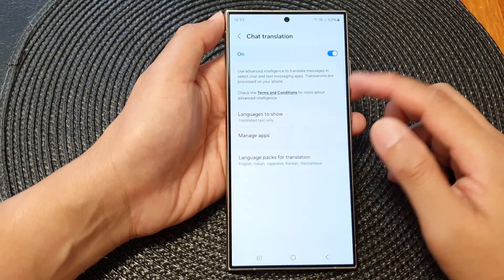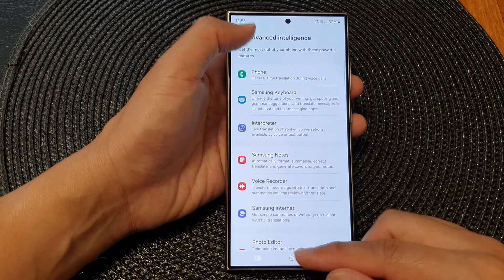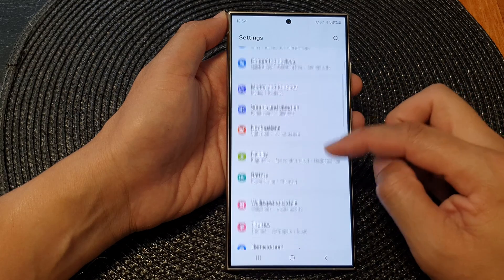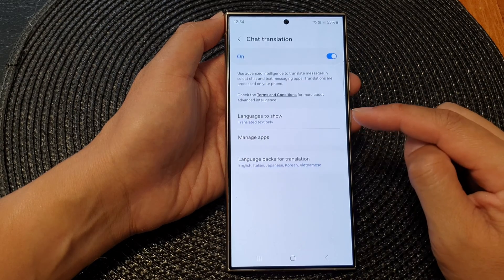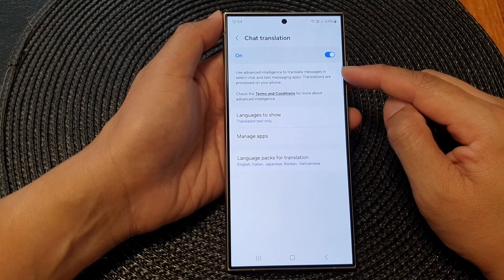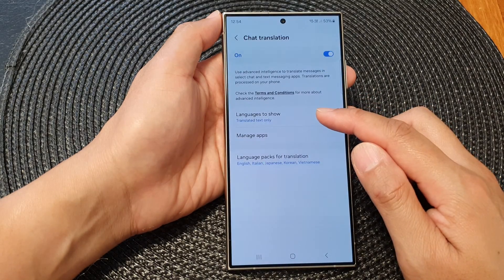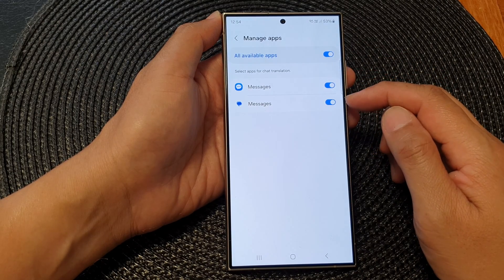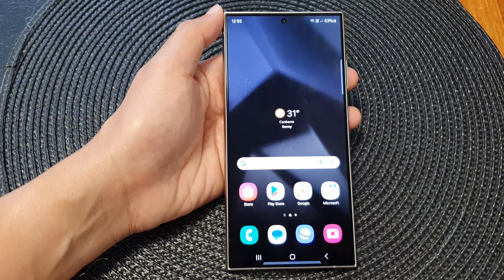Galaxy S24/S24+/Ultra: How to Turn On/Off AI CHAT TRANSLATION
Enhance your Samsung Galaxy S24 experience with our comprehensive guide on enabling or disabling AI Chat Translation! In this tutorial, we'll walk you through the step-by-step process to harness the power of AI for seamless communication. Whether you own a Galaxy S24, S24+, or Ultra running Android 14, our detailed instructions ensure you make the most of this innovative feature. Don't miss out – watch now and elevate your smartphone experience!